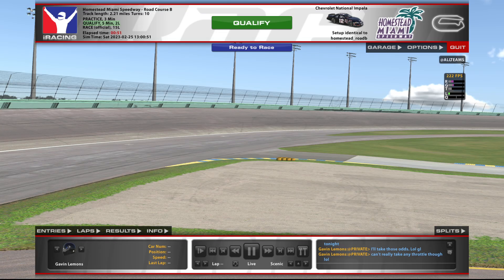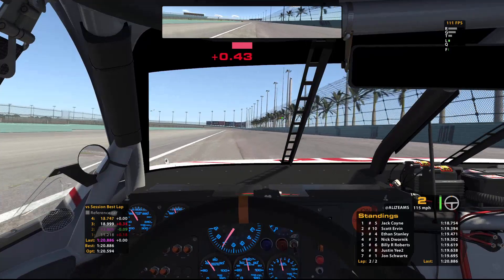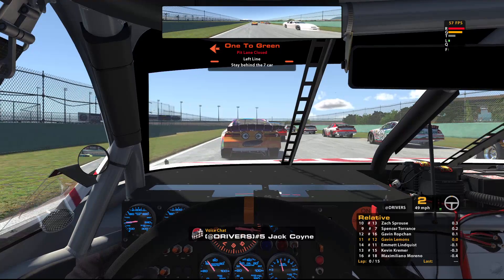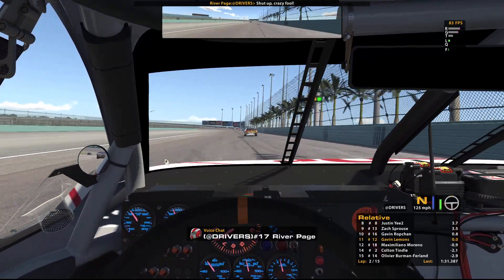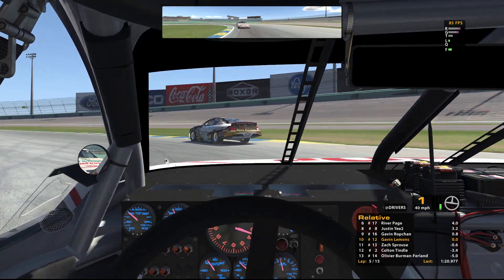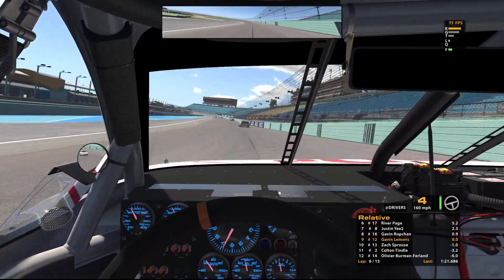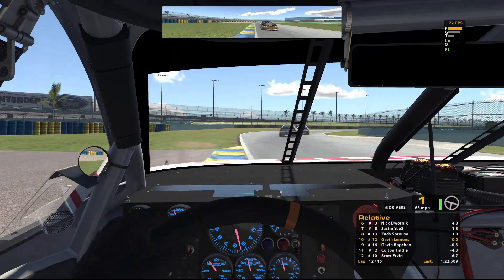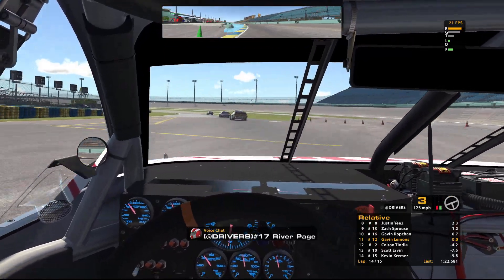sliding road - iRacing ARCA Menards Series at Homestead Roval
It's that time of the season again in the ARCA series

This race was split 1 of 4, and the SOF for this race was 2295.

00:00 - Qualifying & Intro
09:02 - Green
29:43 - Checkered
31:13 - Incidents